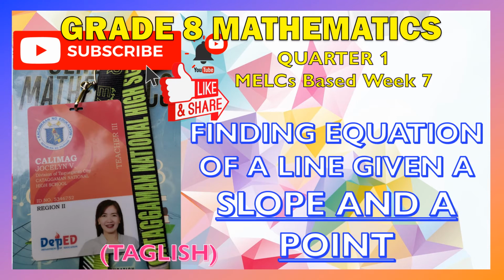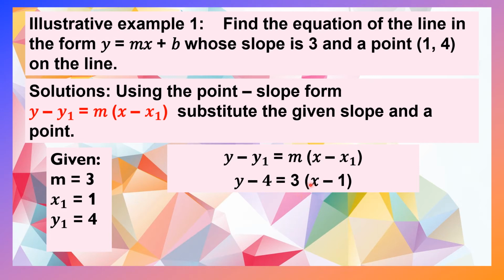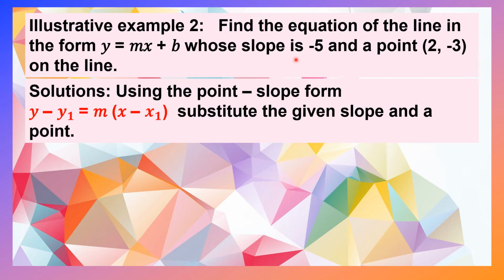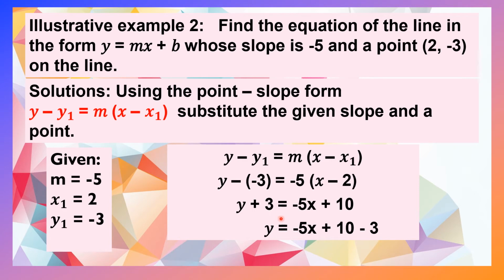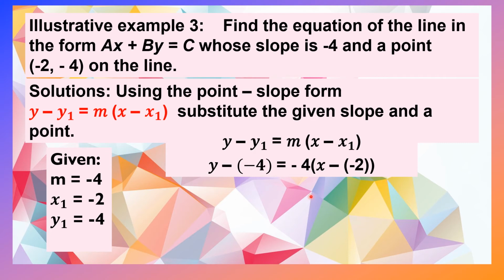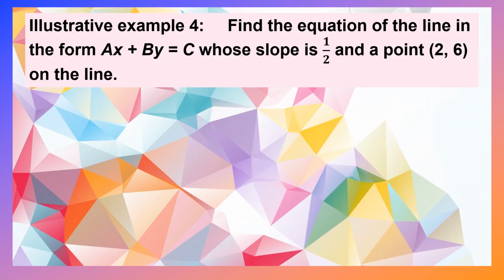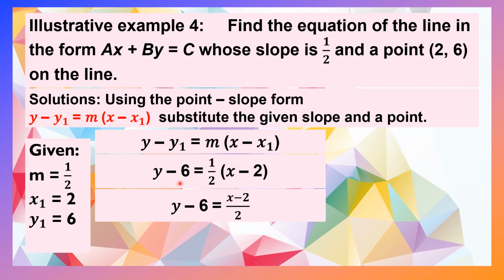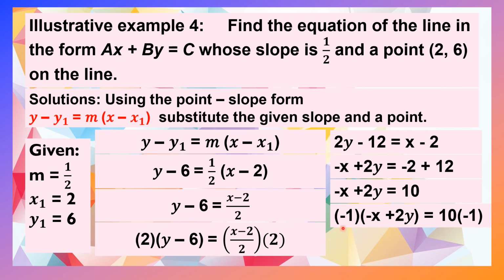FINDING THE EQUATION OF A LINE GIVEN A SLOPE AND A POINT - Grade 8 Math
At the end of the video you will be able to find/write the equation of the line given a slope and a point.

KUNG NAGUSTUHAN MO ANG MATH VIDEO TUTORIAL NA ITO HUWAG KALIMUTANG MAG SUBSCRIBE AT i-SHARE ANG VIDEO NA ITO PARA MAKATULONG SA IBA PANG GRADE 8 STUDENTS AT MAGING UPDATED SA MGA IUUPLOAD KO PANG MATH VIDEO TUTORIALS LALO NA YUNG PANG SECOND QUARTER NG MGA MATH LESSONS.